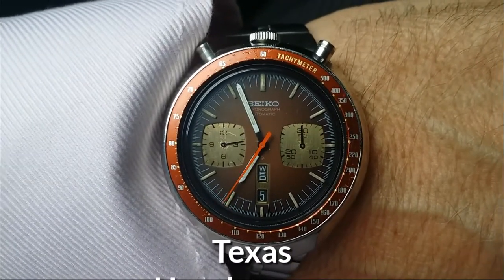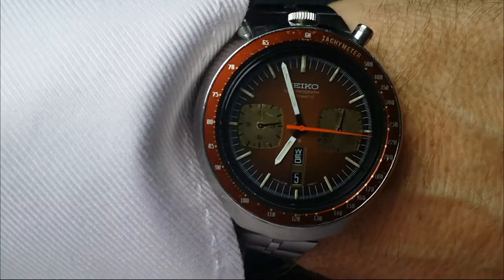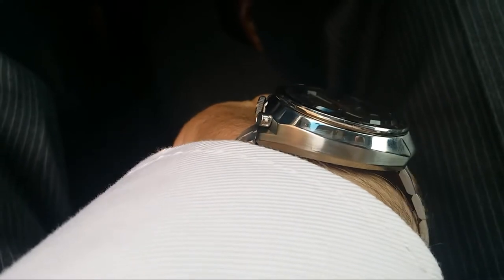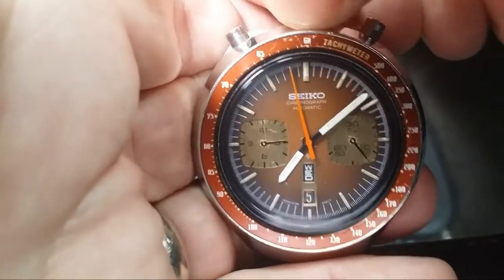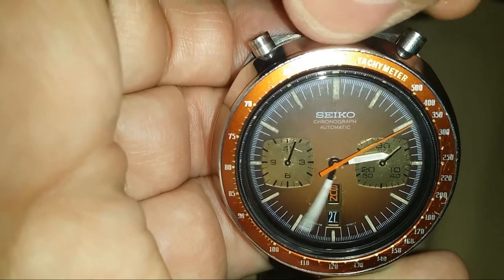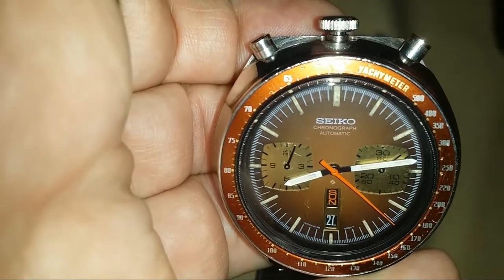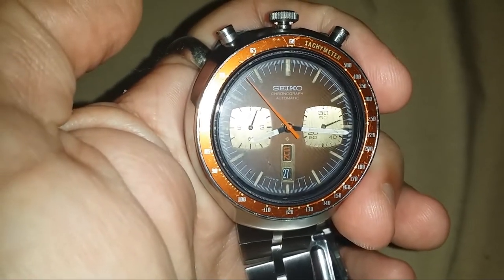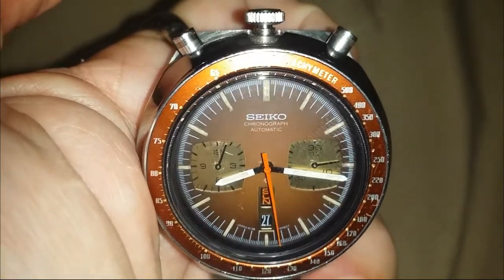Seiko Brown Bullhead Chronograph 6138-0040